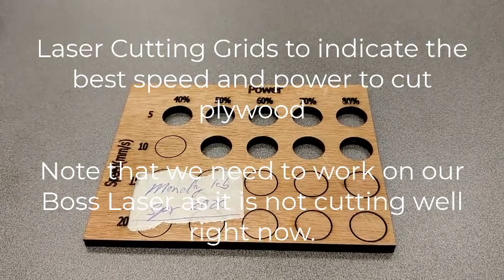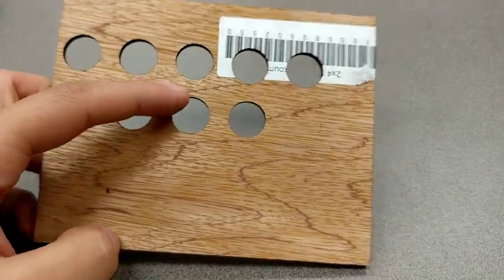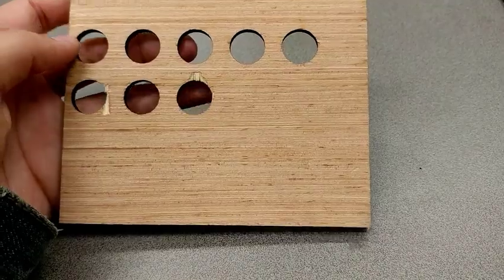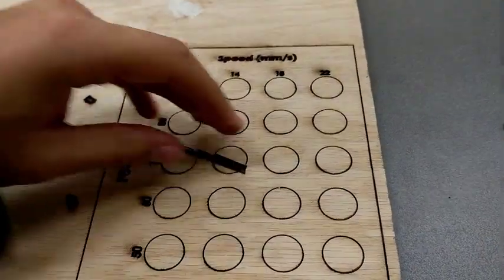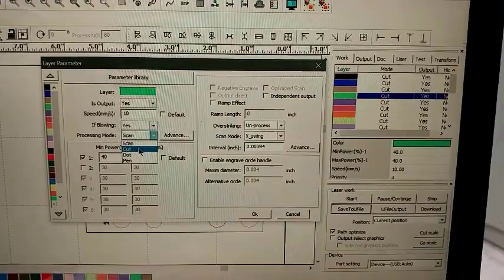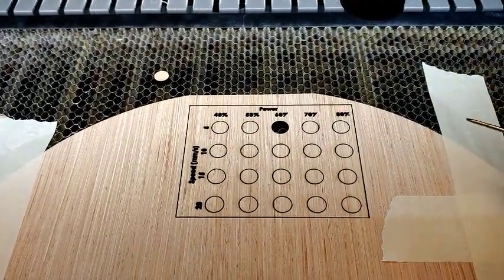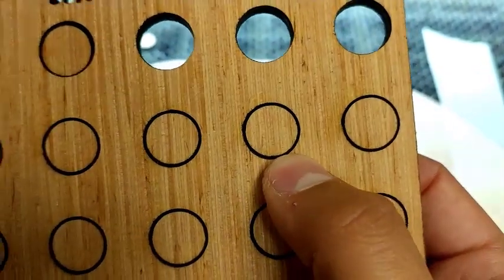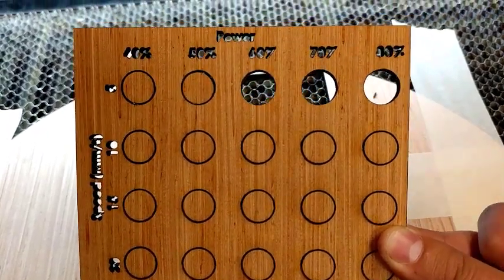MEEN 3349 Laser cutting grids to determine best cutting and engraving speeds and power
For TAMUK's MEEN 3349 Lab.  We show how to get the best laser cutting cutting and engraving speeds and powers for a piece of plywood.